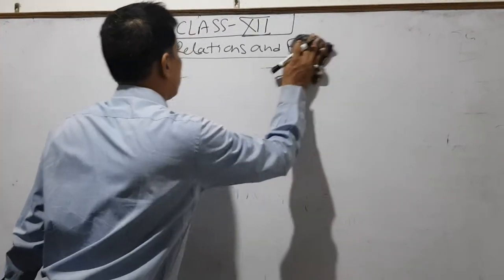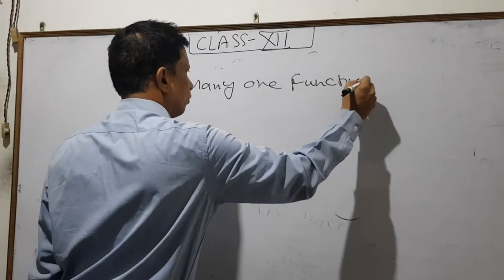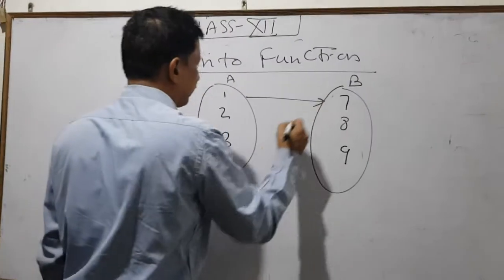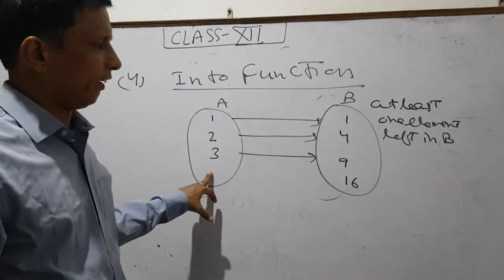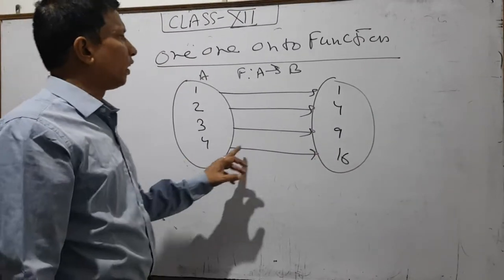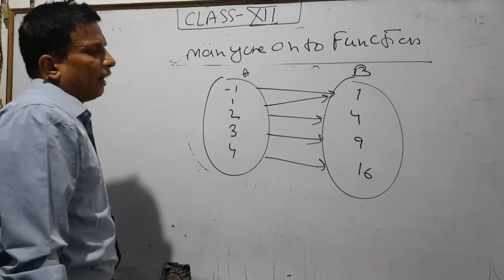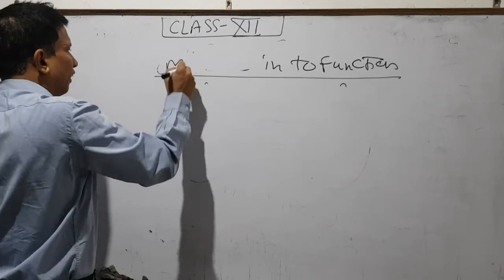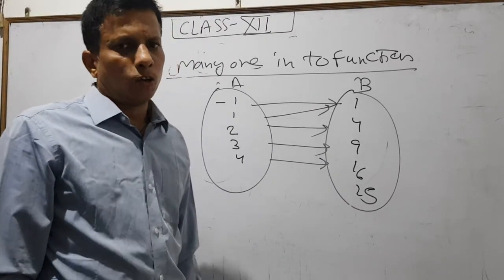Class 12/ chapter : relations and functions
Explanation of functions / NCERT based/
Pradeep singh